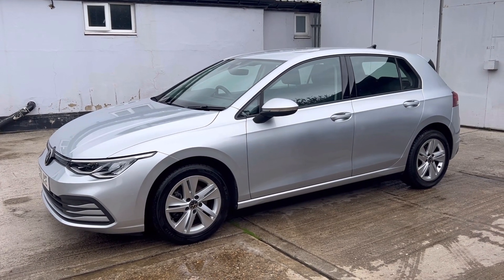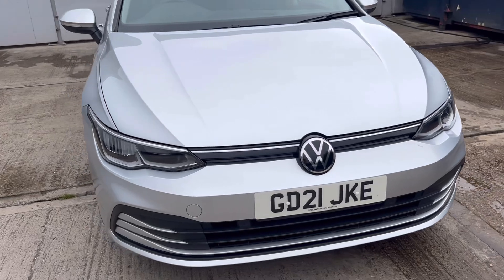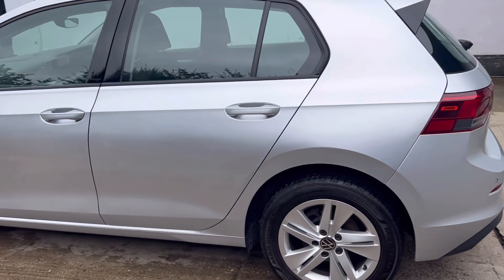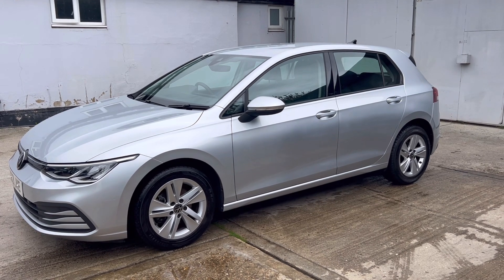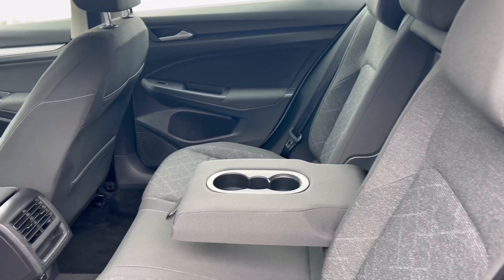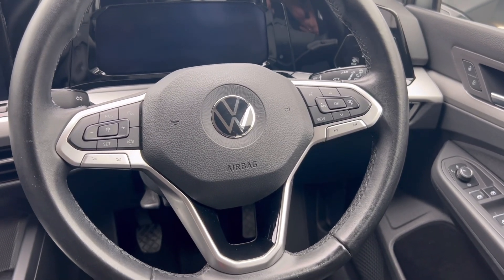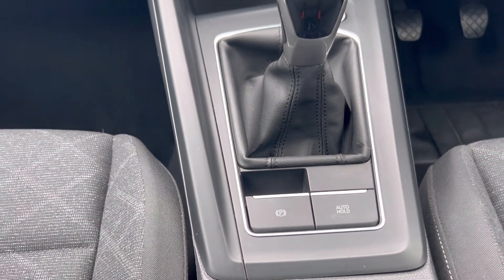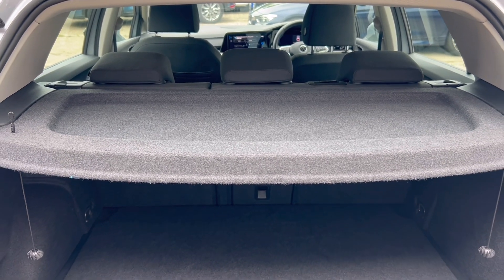21'21 VW Golf 1.5TSi Life 5dr Hatch in Reflex Silver Metallic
Berkshire Used Cars are pleased to present this One Former Keeper VW Golf Life in Reflex Silver Metallic. The car benefits from Service History, May '25 MOT expiry and some nice features including Apple CarPlay, Front & Rear Parking Sensors, LED Running Lights, Adaptive Cruise Control+++